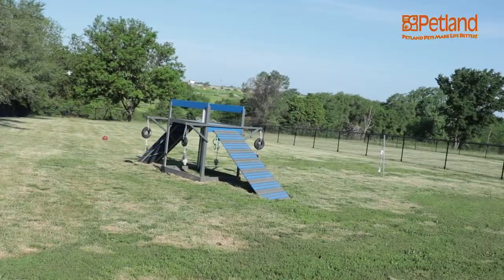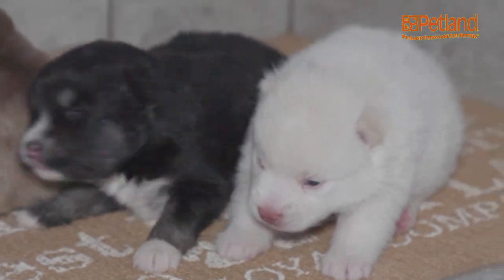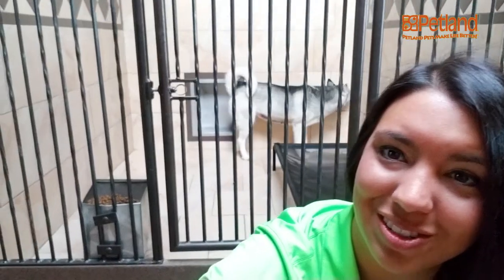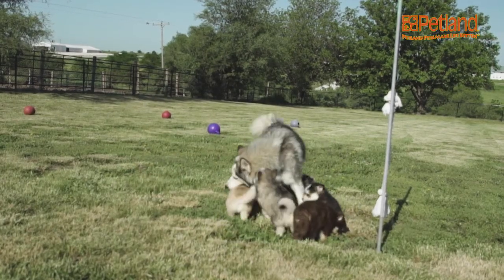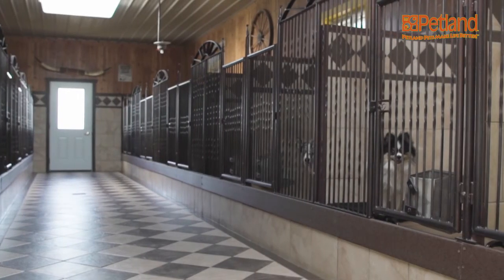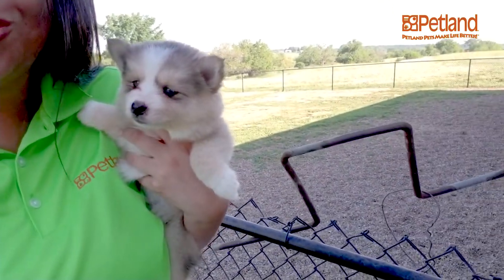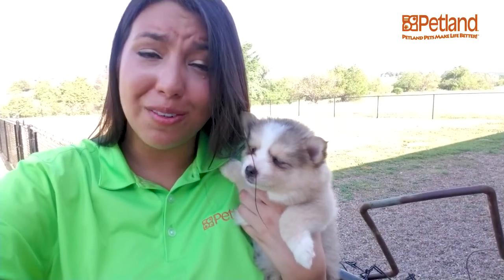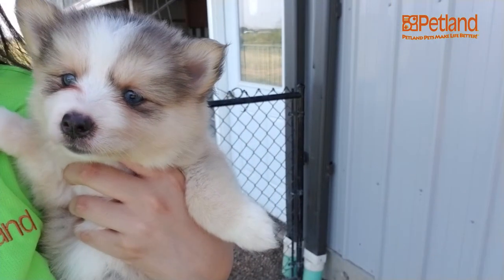Everything Puppies - Petland Breeder Vlog Stoney Creek Kennel (2019)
Check out this vlog from our last breeder trip. This breeder breeds Siberian Huskies and Pomskies. See the inside and outside of their wonderful kennel!

Information about our stores

Our stores are a family-owned business that has been operating for more than 15 years! We specialize in matching the right pet with the right person and meeting the needs of both. Whether you’re interested in taking home a puppy, kitten or maybe something a little smaller, like a bird or a small animal, we have everything you need to care for and spoil your newest family member!

In addition to our pets, we also carry the top quality brands of foods, toys, treats, and accessories! Our knowledgeable and caring Pet Counselors can help you find what you’re looking for, and maybe a few things you didn’t know you needed!

Here at Petland, we are focused on raising the bar when it comes to animal husbandry and responsible breeding practices. Petland is a global leader in pushing the industry to new levels and encouraging the highest standards of pet care in our communities. We only receive our pets from responsible, compassionate pet providers and strive to find them a loving home on a daily basis!

Our website not only has our current pets, but offers an array of information on dog breeds, services we offer and different products our store carries. Our blogs are a fun way to learn about new animals and how to care for them, interesting facts you might not know and helpful training tricks and information! And don’t forget to become part of the Petland family by liking us on Facebook, following us on Instagram or subscribing to our YouTube channel, so you can stay up-to-date on all things pet!

840 Ernest W Barrett Pkwy
NW Kennesaw, GA 30144

 3333 Buford Dr Suite 2068A

Follow our stores on all social platforms!

                            -Always remember,

                                      Petland Pets Make Life Better!